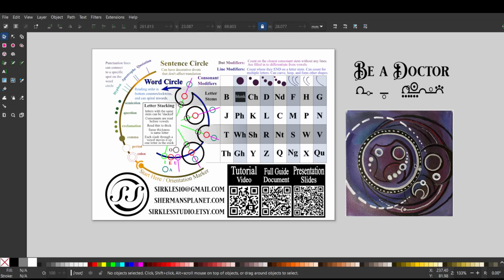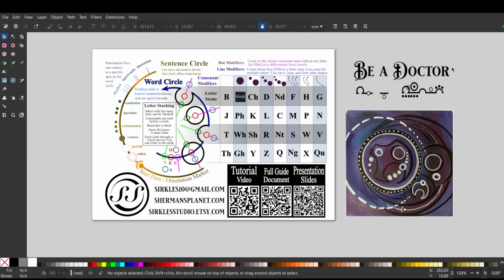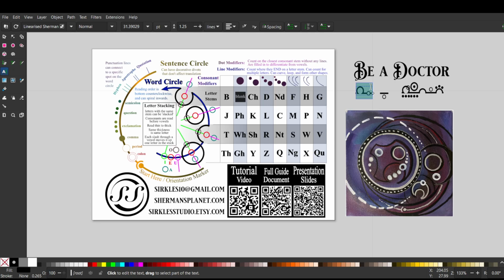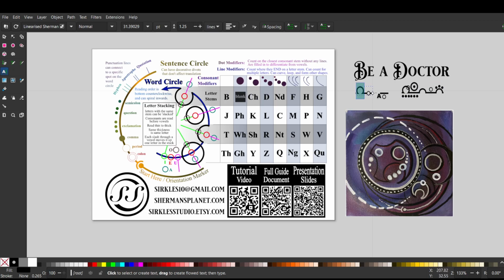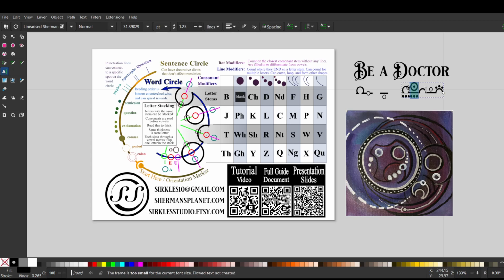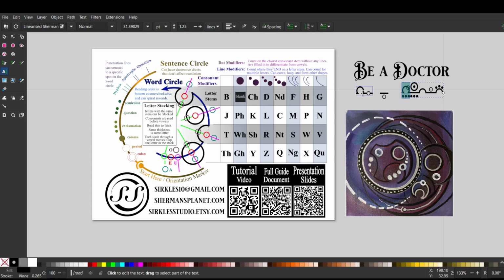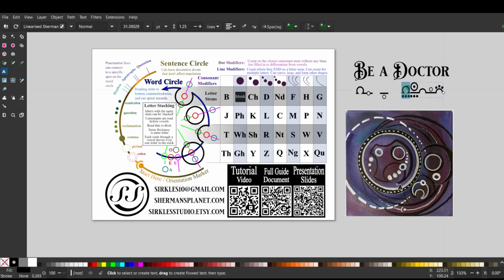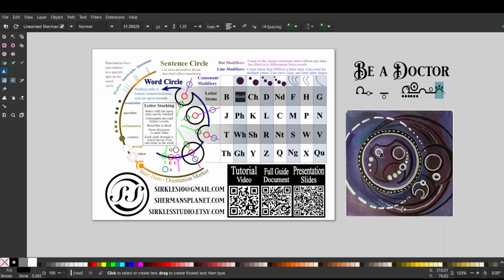Be a doctor